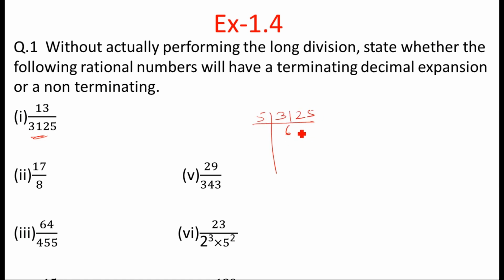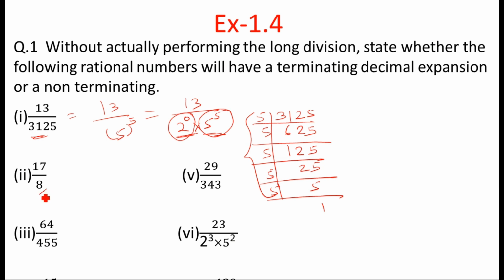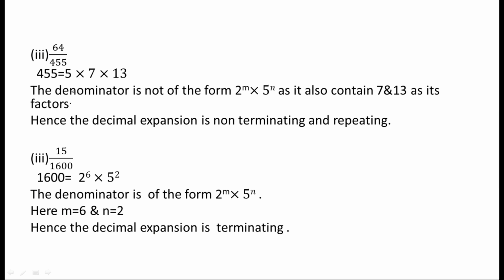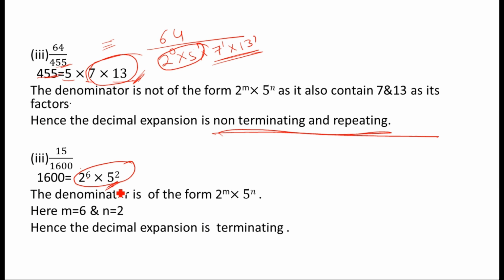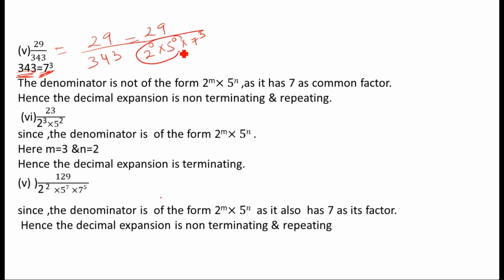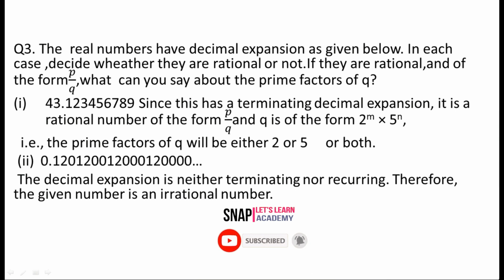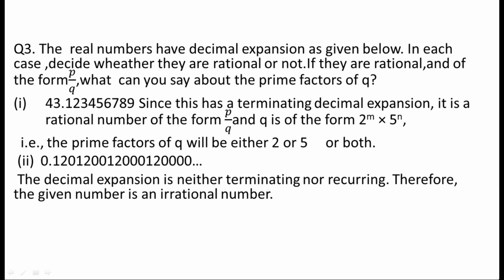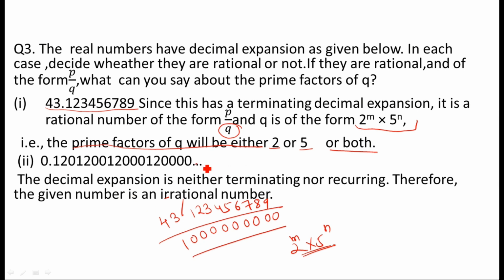Real Number Chapter1 | EX-1.4 NCERT | To Prove the Given Number is Terminating or Non Terminating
Real Numbers Exercise 1.4 NCERT Class 10 Maths Chapter 1 Relations & Functions Q1